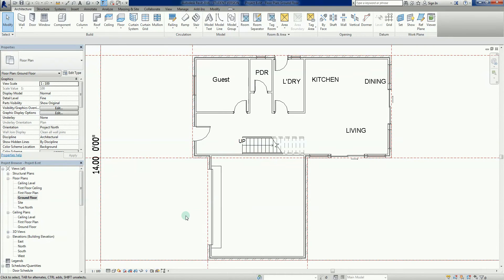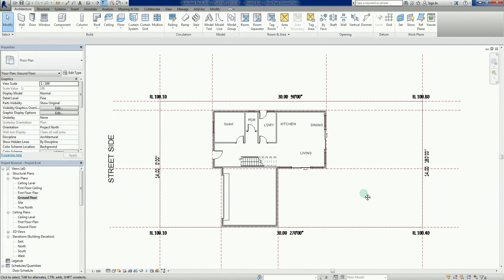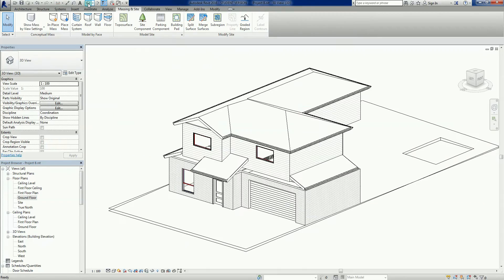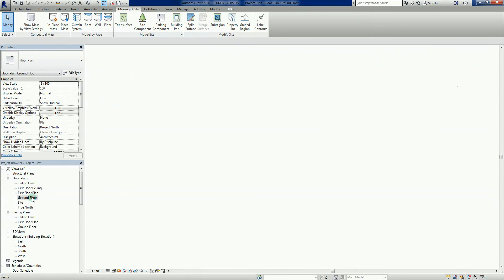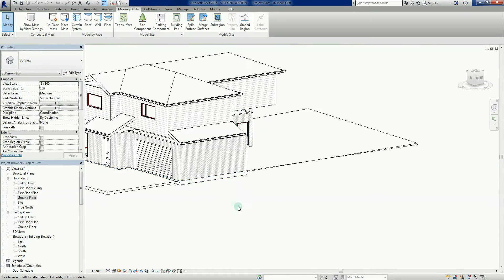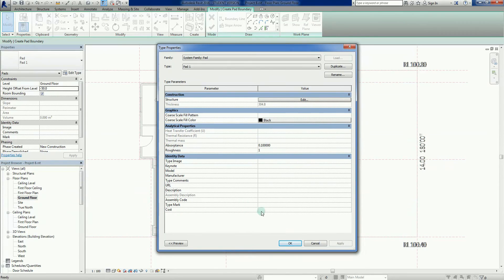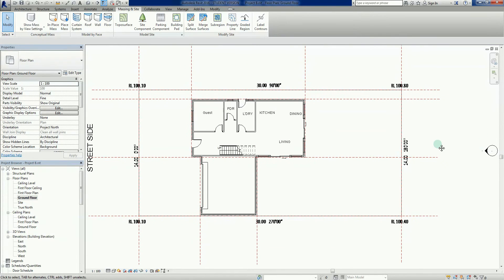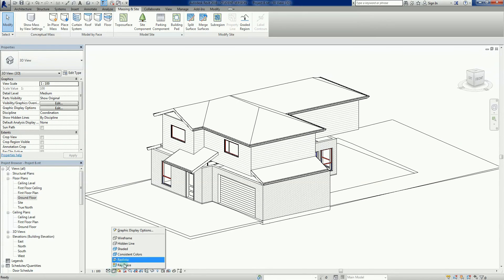Revit 2016 - Project B #16: Building Pads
Hi All

In this tutorial we place a couple of Building Pads into our project.

Building Pads are a type of floor that can only be placed onto a toposurface.

Once placed, they can be used to 'cut' and 'fill' the toposurface.

In later tutorials, we will explore the use of Building Pads further, and also look at their limitations.